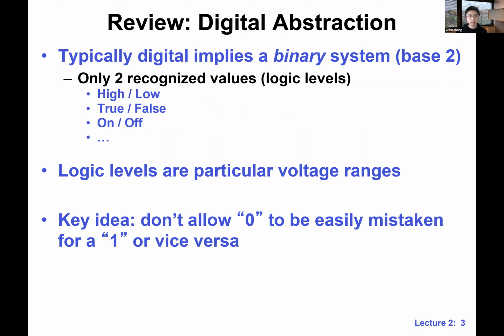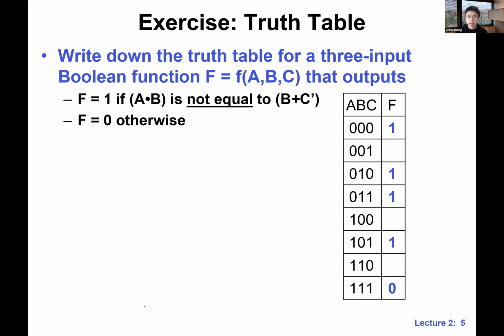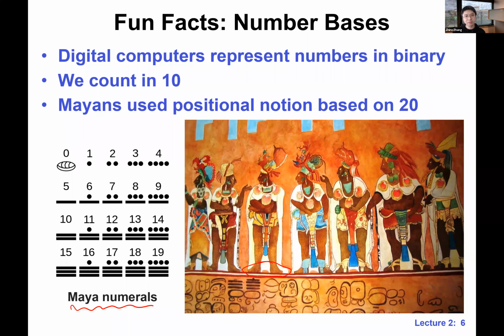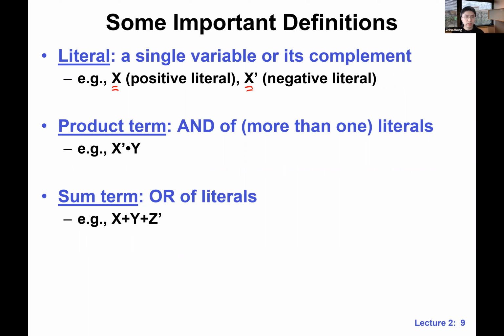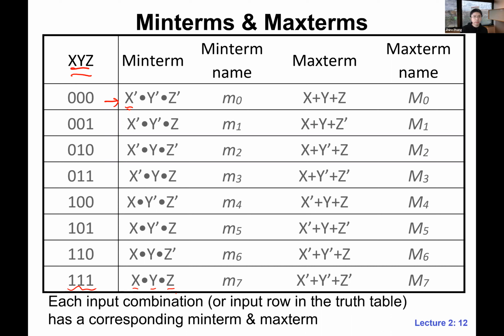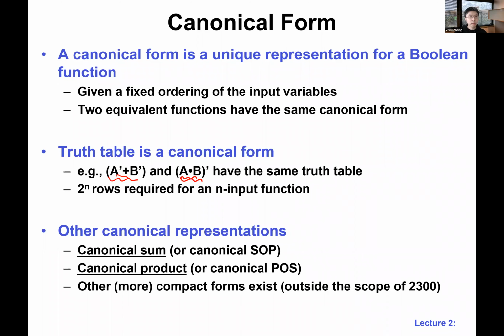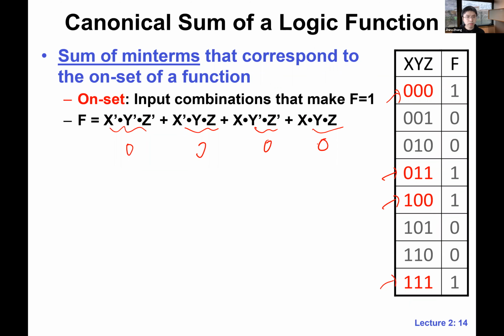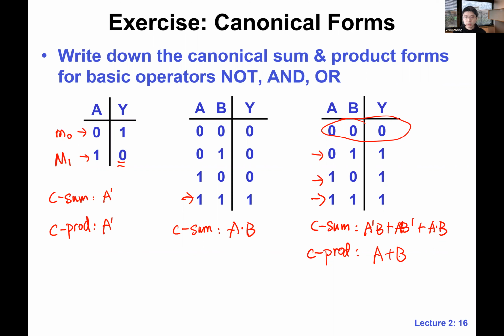ECE2300 SP21 @ Cornell || Boolean Algebra || Lecture 2b